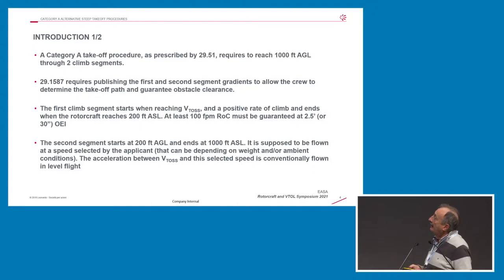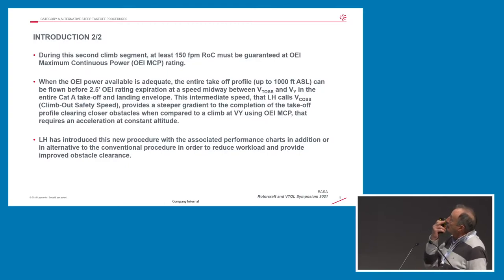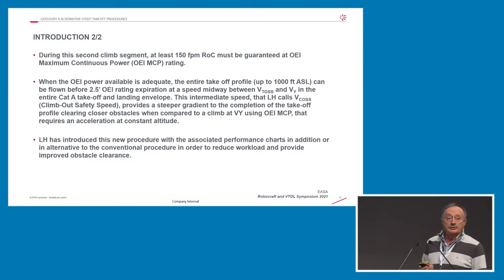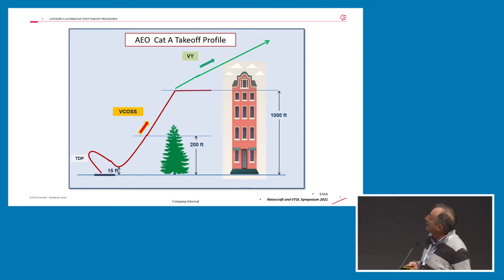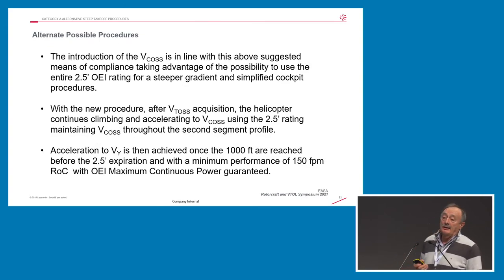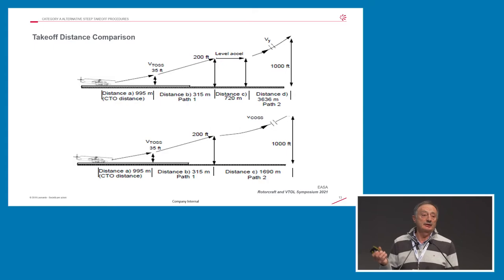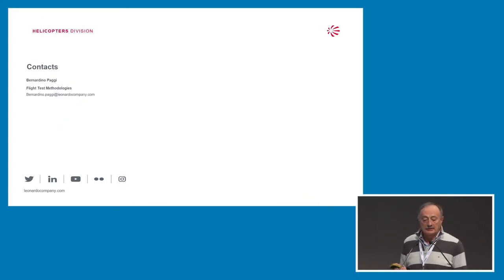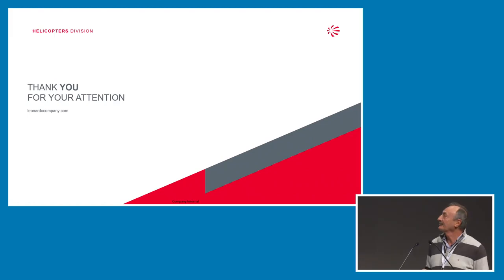Clearance obstacles enhancement perf. new procedure in CAT A PC1 Take-Off - VTOL Symposium 2021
Bernardino Paggi, Leonardo Helicopter

Clearance obstacles enhancement performance new procedure in CAT A PC1 Take Off

Rotorcraft and VTOL Symposium 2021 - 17 November 2021